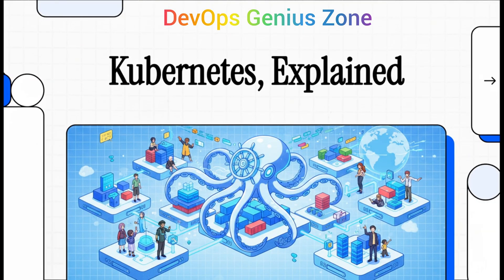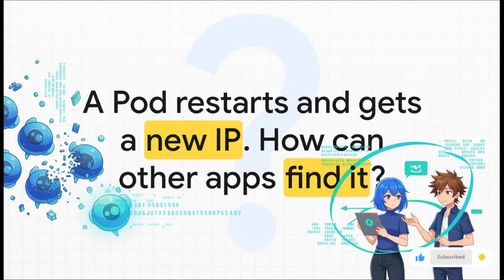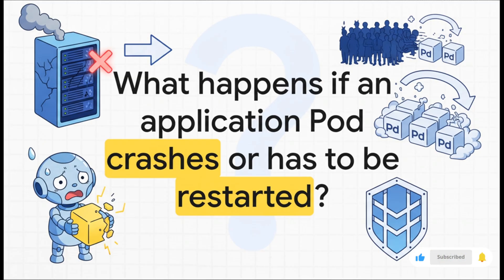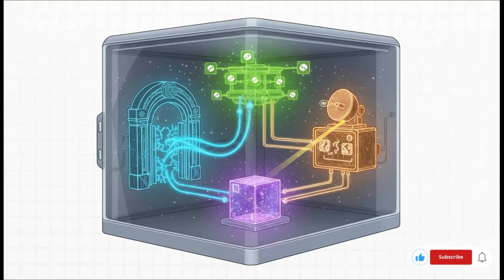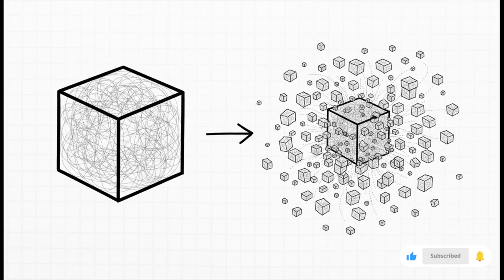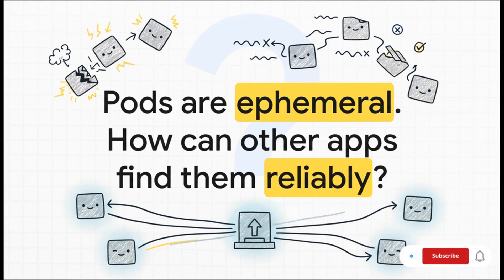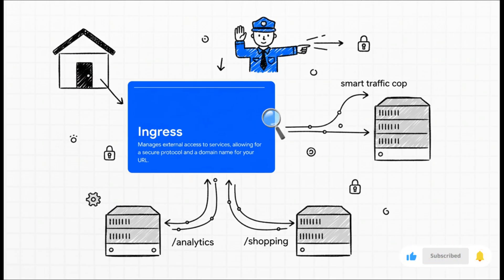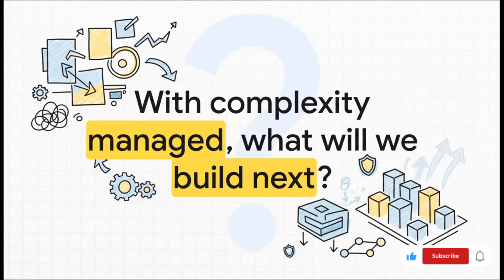Kubernetes Tutorial for Beginners [FULL COURSE in 15 Minutes]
► Ready to land a higher-paying role? Book a free career orientation call to see if our bootcamp can get you there

Full Kubernetes Tutorial | Kubernetes Course | Hands-on course with a lot of demos

0:00 - Course Overview
2:18 - What is K8s
5:20 - Main K8s Components
22:29 -  K8s Architecture
34:47 - Minikube and kubectl - Local Setup
44:52 - Main Kubectl Commands - K8s CLI
1:02:03 - K8s YAML Configuration File
1:16:16 - Demo Project: MongoDB and MongoExpress
1:46:16 - Organizing your components with K8s Namespaces
2:01:52 - K8s Ingress explained
2:24:17 - Helm - Package Manager
2:38:07 - Persisting Data in K8s with Volumes
2:58:38 - Deploying Stateful Apps with StatefulSet
3:13:43 - K8s Services explained

▬▬▬▬▬▬ COURSE OVERVIEW 📚  ▬▬▬▬▬▬
🔥  What is Kubernetes 🔥
►  What problems does Kubernetes solve?
►  What features do container orchestration tools offer?

🔥  Main K8s Components 🔥
►  Node & Pod
►  Service & Ingress
►  ConfigMap & Secret
►  Volumes
►  Deployment & StatefulSet

🔥  K8s Architecture 🔥
►  Worker Nodes
►  Master Nodes
►  Api Server
►  Scheduler
►  Controller Manager
►  etcd - the cluster brain

🔥  Minikube and kubectl - Local Setup 🔥
►  What is minikube?
►  What is kubectl?
►   install minikube and kubectl
►  create and start a minikube cluster

- Gitlab: If you are using Mac, you can follow along the commands.

🔥  Main Kubectl Commands - K8s CLI 🔥
►  Get status of different components
►  create a pod/deployment
►  layers of abstraction
►  change the pod/deployment
►  debugging pods
►  delete pod/deployment
►  CRUD by applying configuration file

🔥  K8s YAML Configuration File 🔥
►  3 parts of a Kubernetes config file (metadata, specification, status)
►  format of configuration file
►  blueprint for pods (template)
►  connecting services to deployments and pods (label & selector & port)
►  demo

🔥 Demo Project 🔥
►  Deploying MongoDB and Mongo Express
►  MongoDB Pod
►  Secret
►  MongoDB Internal Service
►  Deployment Service and Config Map
►  Mongo Express External Service

🔥  Organizing your components with K8s Namespaces 🔥
►  What is a Namespace?
►  4 Default Namespaces
►  Create a Namespace
►  Why to use Namespaces? 4 Use Cases
►  Characteristics of Namespaces
►  Create Components in Namespaces
►  Change Active Namespace

🔥  K8s Ingress explained 🔥
►  What is Ingress? External Service vs. Ingress
►  Example YAML Config Files for External Service and Ingress
►  Internal Service Configuration for Ingress
►  How to configure Ingress in your cluster?
►  What is Ingress Controller?
►  Environment on which your cluster is running (Cloud provider or bare metal)
►  Demo: Configure Ingress in Minikube
►  Ingress Default Backend
►  Routing Use Cases
►  Configuring TLS Certificate

🔥  Helm - Package Manager 🔥
►  Package Manager and Helm Charts
►  Templating Engine
►  Use Cases for Helm
►  Helm Chart Structure
►  Values injection into template files
►  Release Management / Tiller (Helm Version 2!)

🔥  Persisting Data in K8s with Volumes 🔥
►  The need for persistent storage & storage requirements
►  Persistent Volume (PV)
►  Local vs Remote Volume Types
►  Who creates the PV and when?
►  Persistent Volume Claim (PVC)
►  Levels of volume abstractions
►  ConfigMap and Secret as volume types
►  Storage Class (SC)

🔥  Deploying Stateful Apps with StatefulSet 🔥
►  What is StatefulSet? Difference of stateless and stateful applications
►  Deployment of stateful and stateless apps
►  Deployment vs StatefulSet
►  Pod Identity
►  Scaling database applications: Master and Worker Pods
►  Pod state, Pod Identifier
►  2 Pod endpoints

🔥  K8s Services 🔥
►   What is a Service in K8s and when we need it?
►  ClusterIP Services
►  Service Communication
►  Multi-Port Services
►  Headless Services
►  NodePort Services
►  LoadBalancer Services